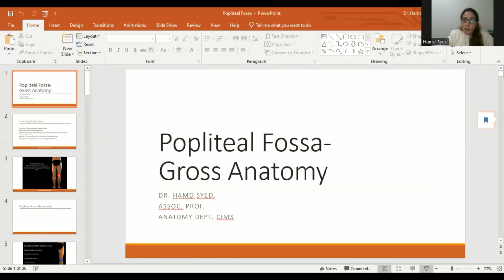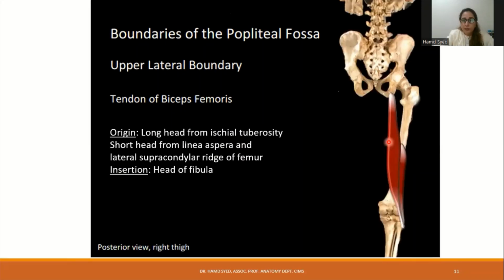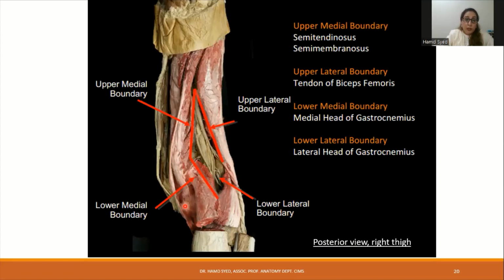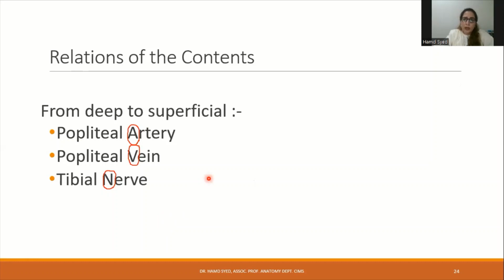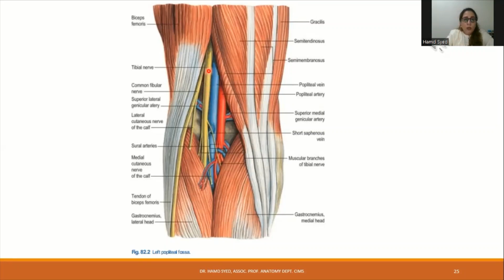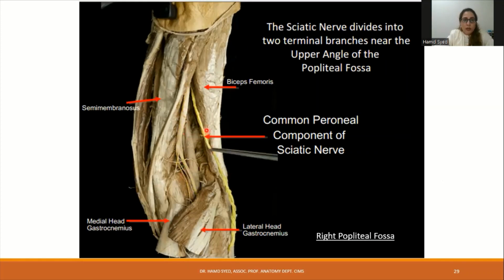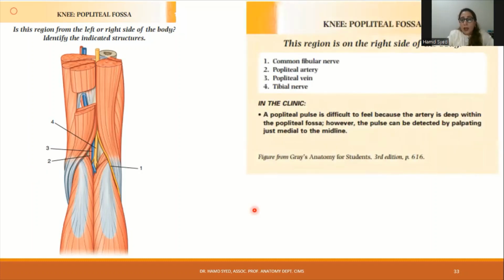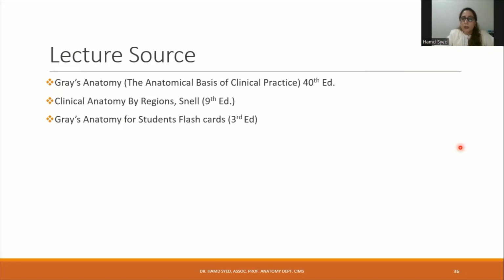Gross Anatomy of the Popliteal Fossa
Basic anatomy of the popliteal fossa of the lower limb explained with description on cadaveric specimens including clinical aspects and short quiz at the end.